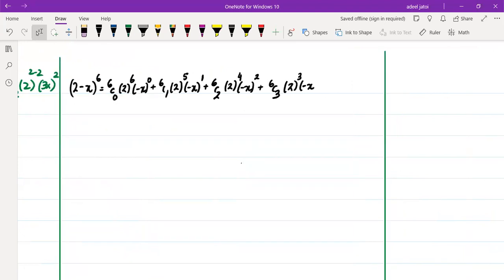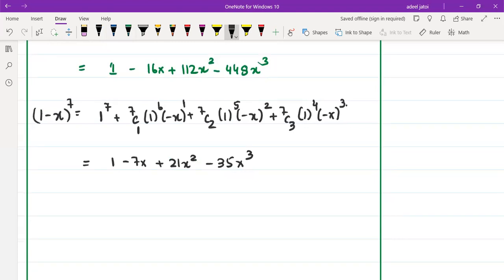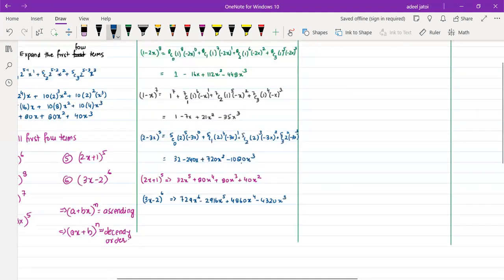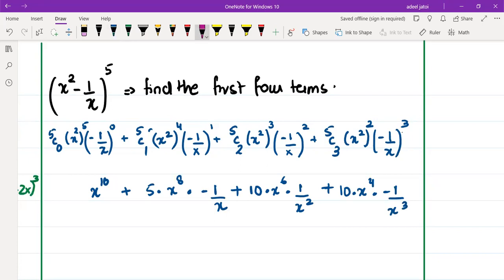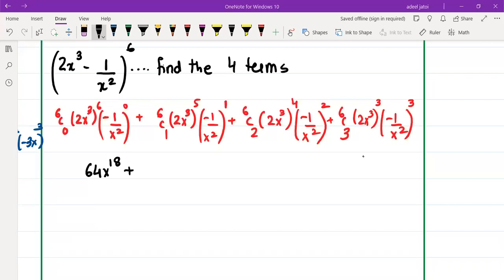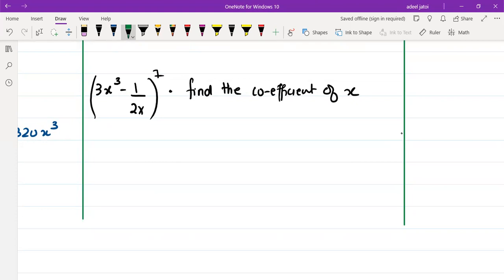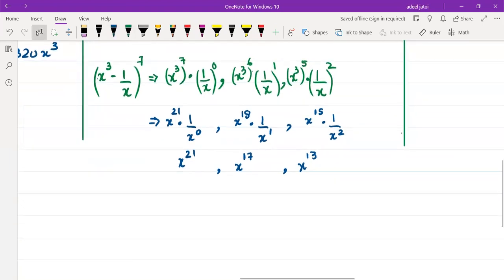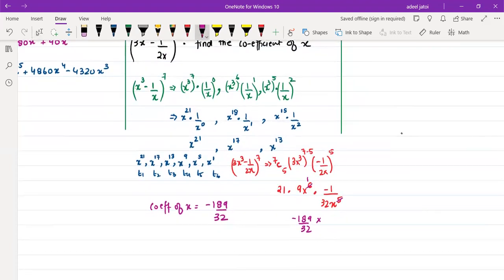Sir Adeel Jatoi MATHFIX Binomial Expansion As Level 9709 and Add math 4037 part 2